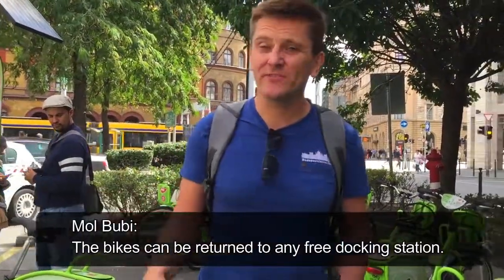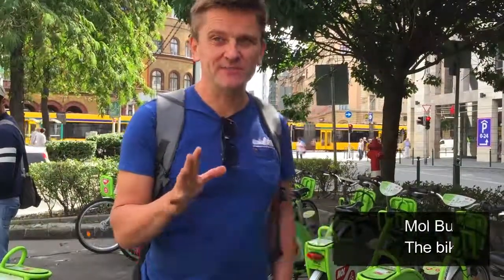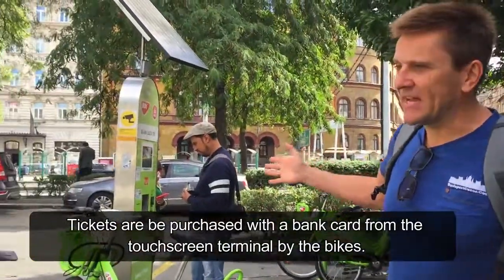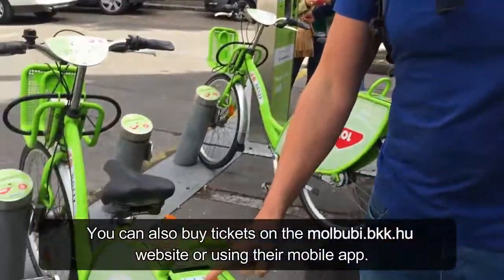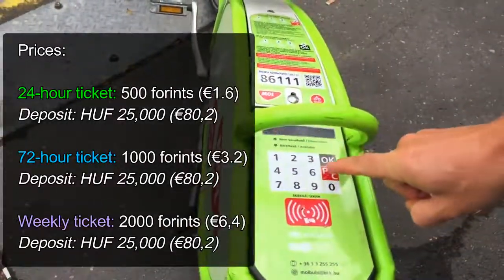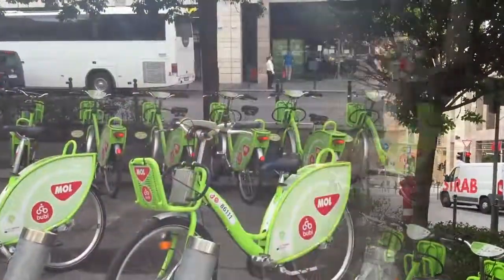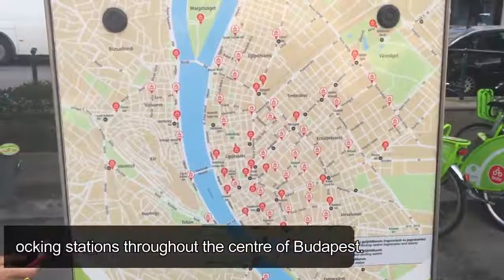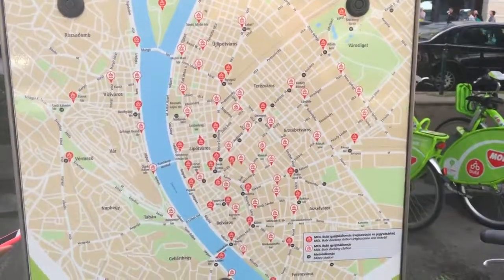Mol Bubi Bikes - Budapest's Public Bicycles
✳️Do you like cycling? 🚴🏽If yes, Mol Bubi can be a great option to hire a bike in Budapest!💚